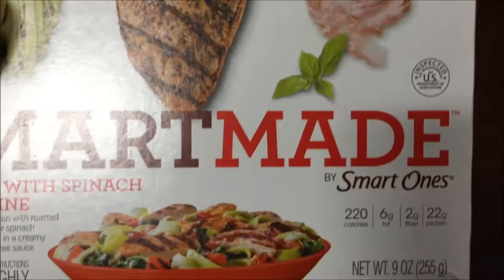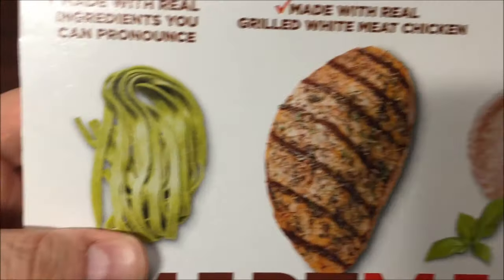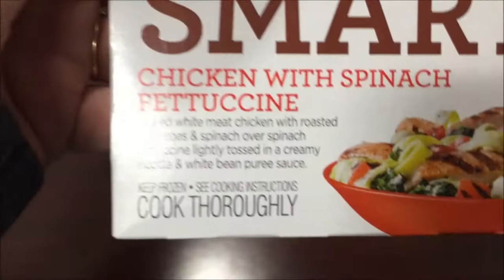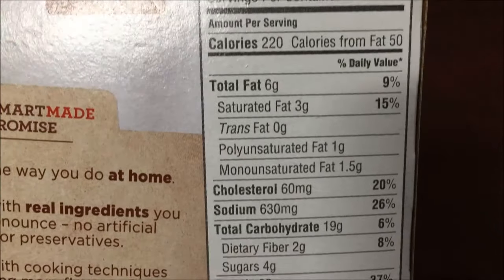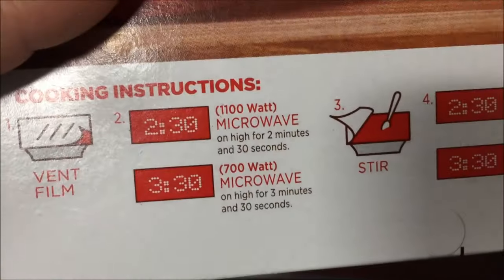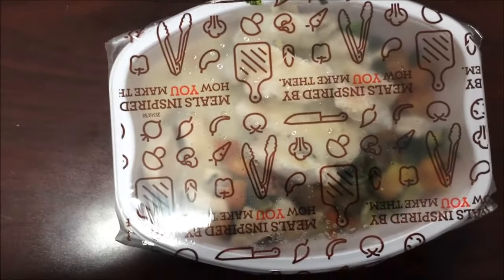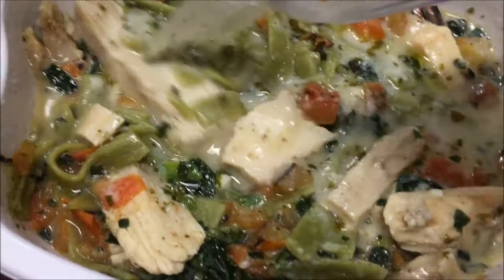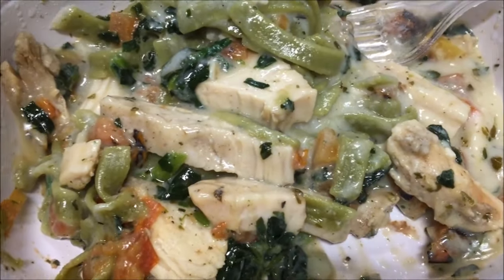SmartMade by Smart Ones: Chicken with Spinach Fettuccine Review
This is a taste test/review of the SmartMade by Smart Ones Chicken with Spinach Fettuccine frozen meal. It is “Grilled white meat chicken with roasted tomatoes & spinach over spinach fettuccine lightly tossed in a creamy ricotta & white bean puree sauce”. It is 220 calories.